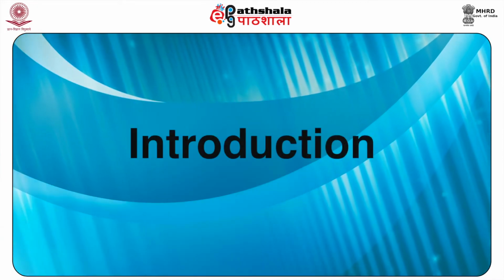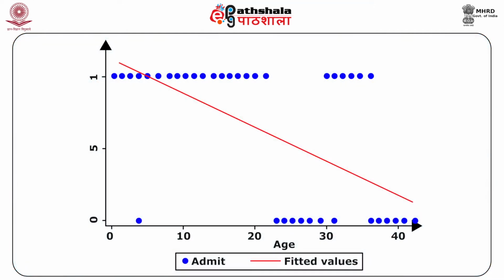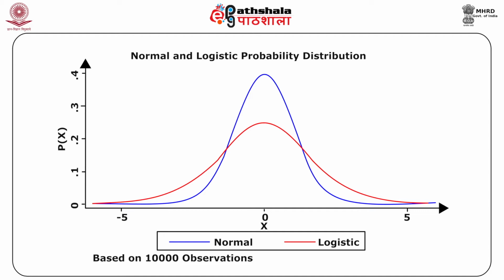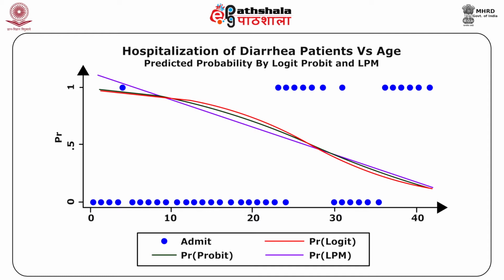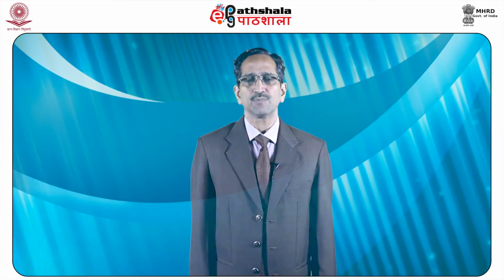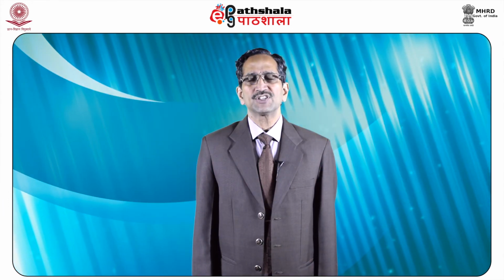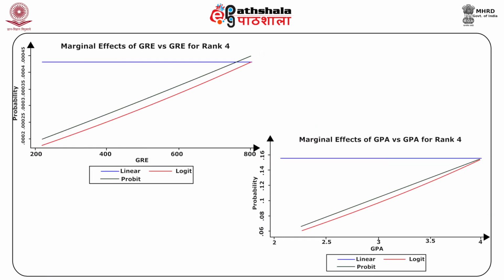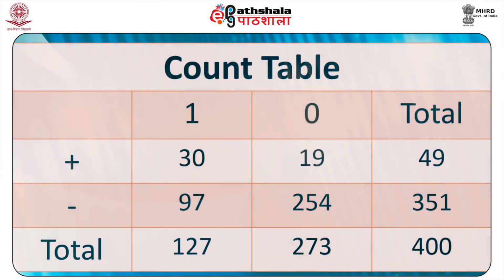M-28. Introduction to Binary Dependent Variable and the Linear Probability